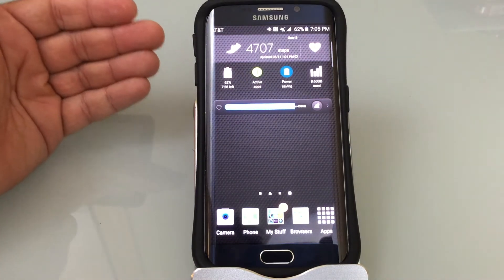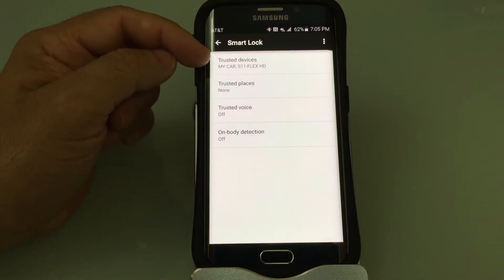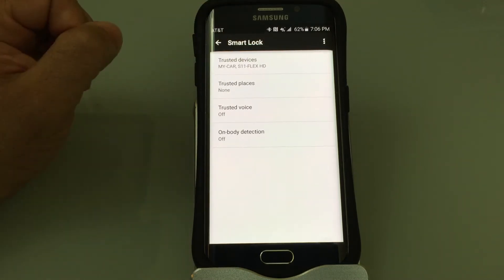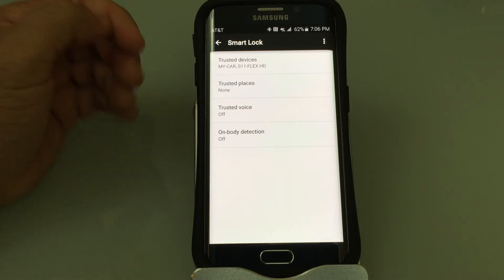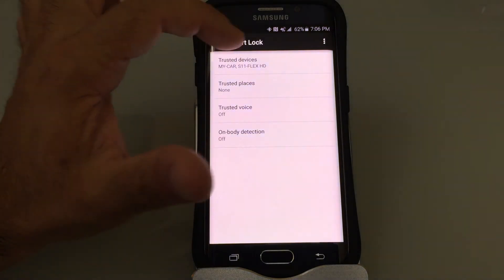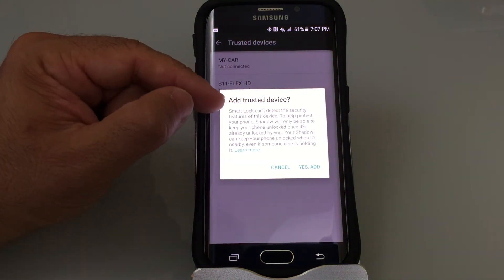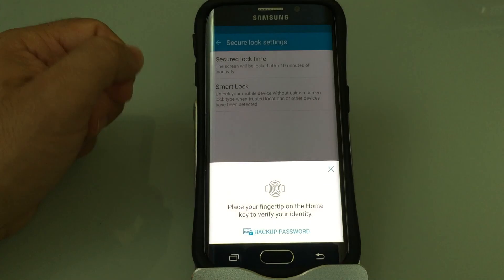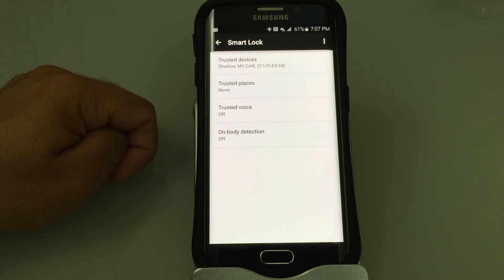Samsung Galaxy S6 & S6 edge tip: How to use Smart Lock